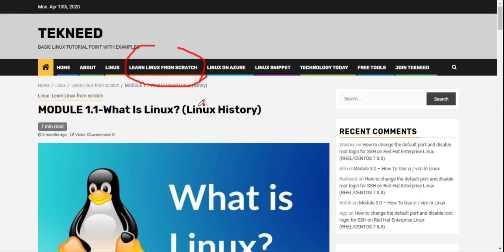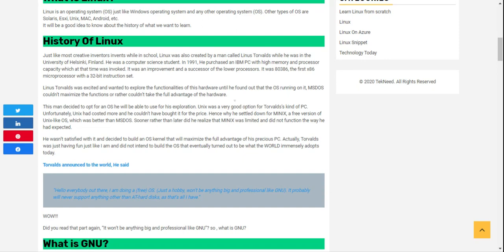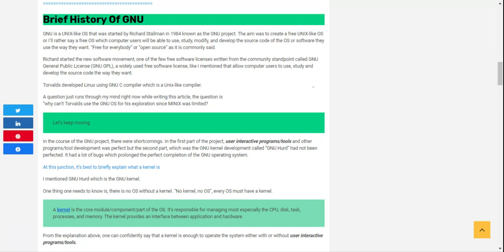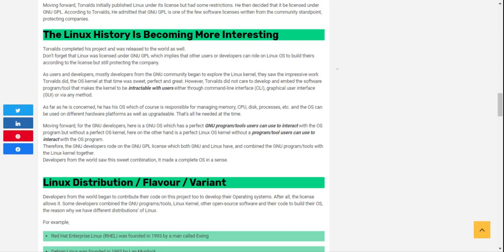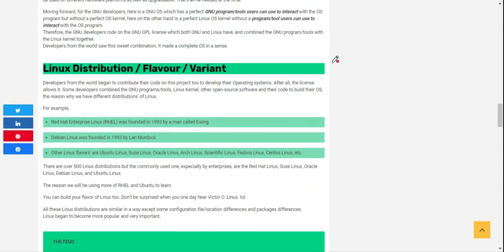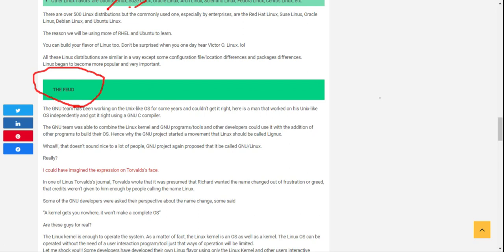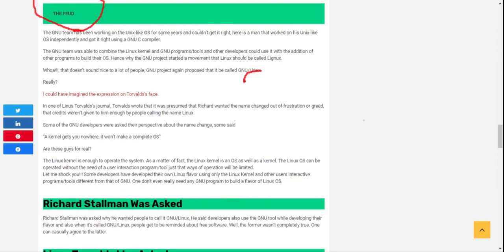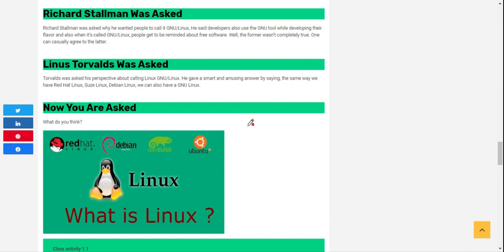What Is Linux (History of Linux)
History Of The Linux OS